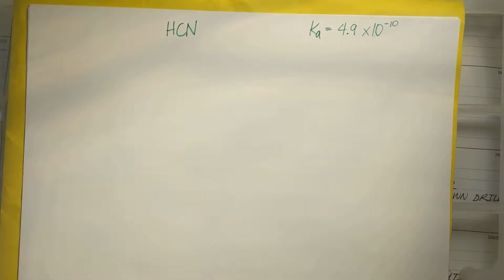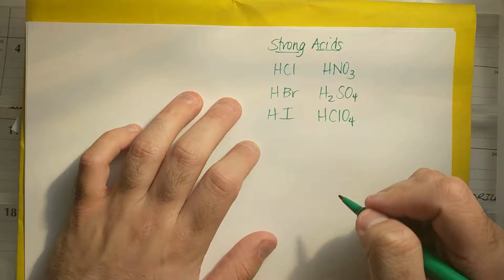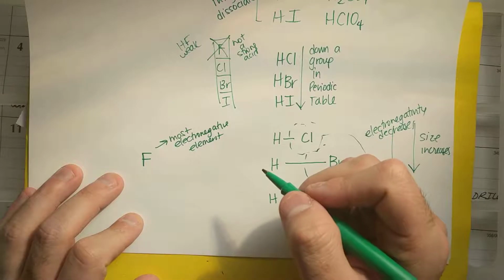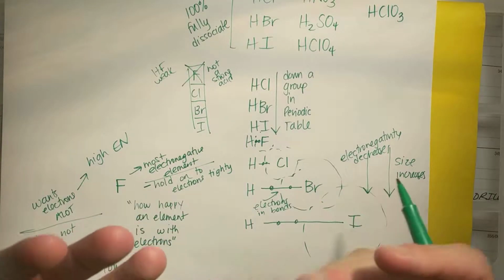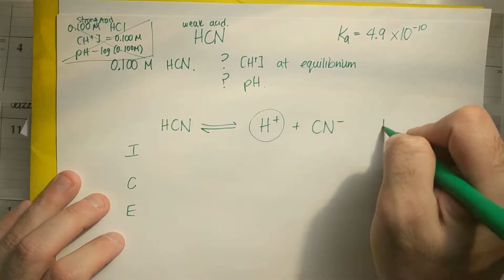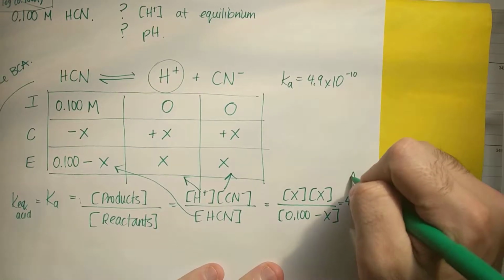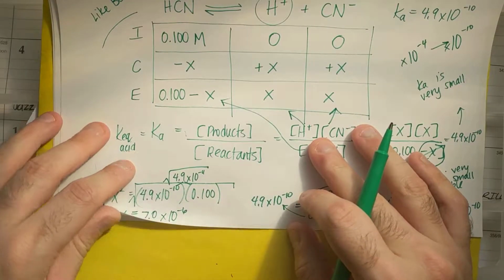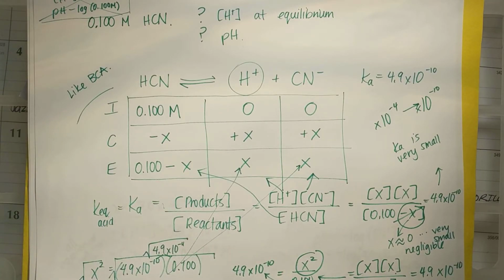Calculating Equilibrium Concentrations and pH for a Weak Acid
In this video I mention how to use acid dissociation equations to solve for equilibrium concentrations of acids and conjugate base and I also mentioned electronegativity and acid strength in the beginning part of this video.